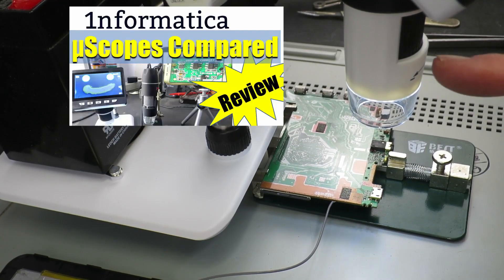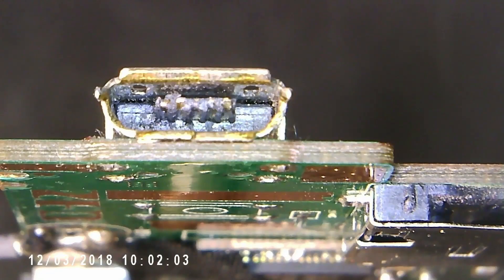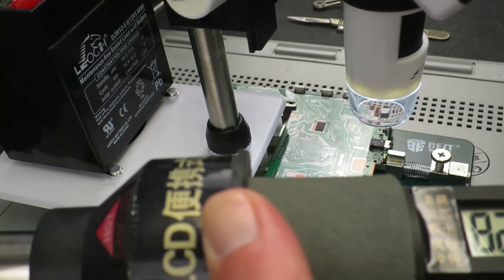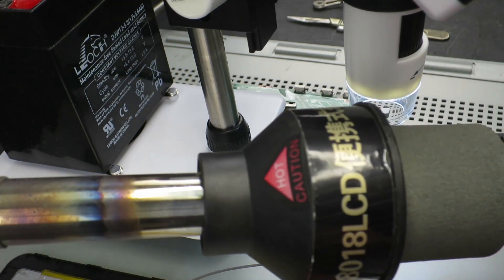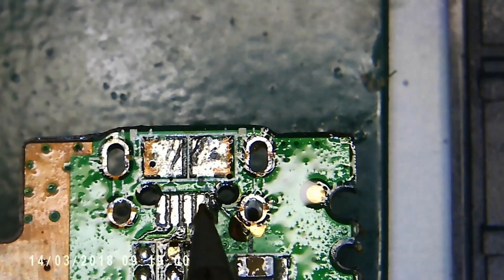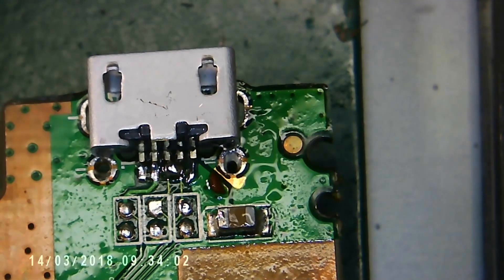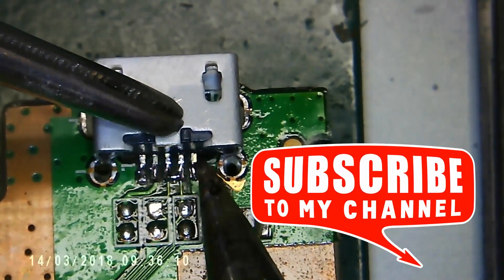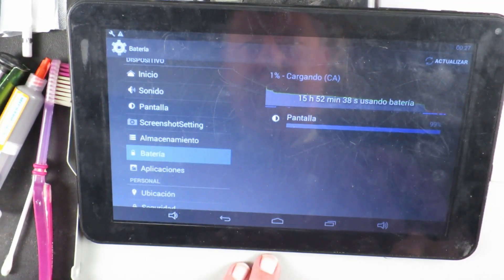µUSB Port Replacement Using MUSTOOL G700 µScope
I show how I replace the micro USB port on a tablet. The job was made a lot easier by using a Mustool G700 microscope.